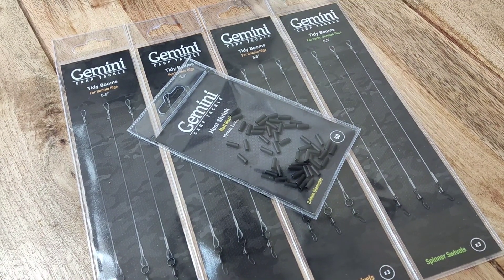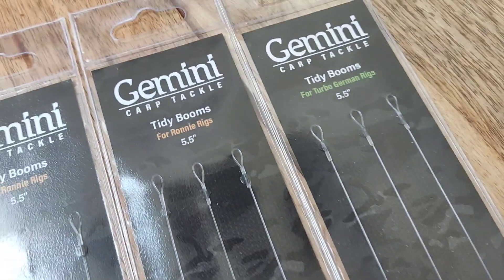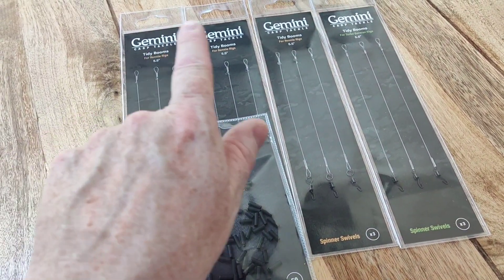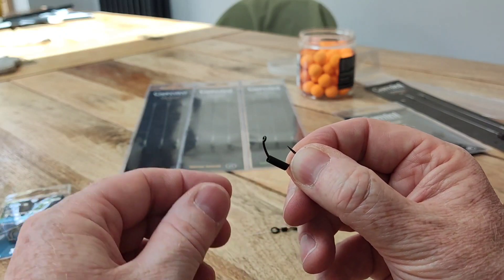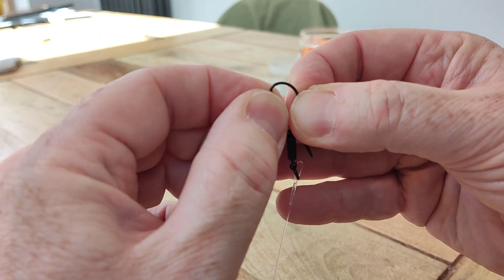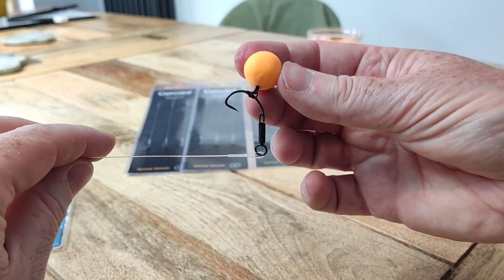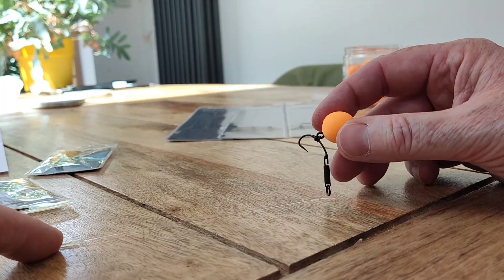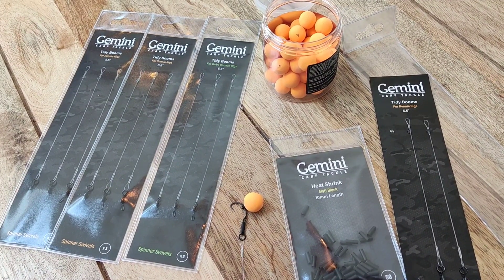Gemini Booms - New Rigs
My first time buying these Gemini Booms. Gonna be using them with my Heli Safe rig setup.